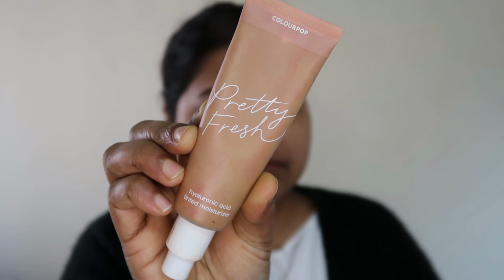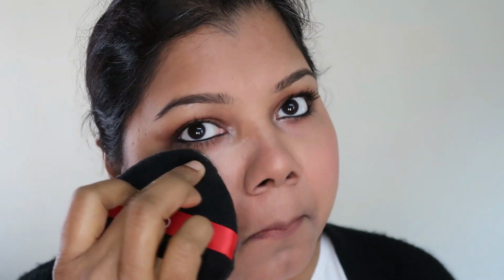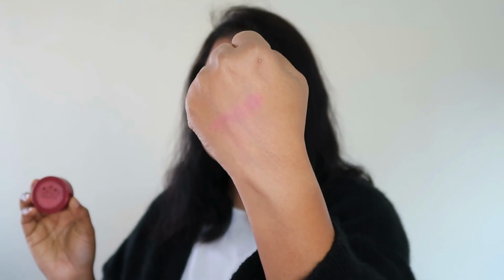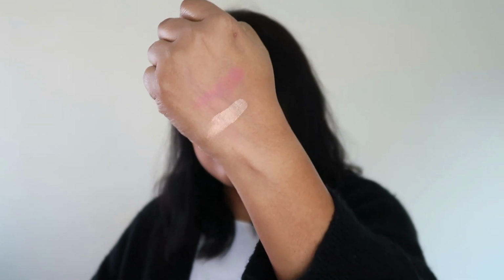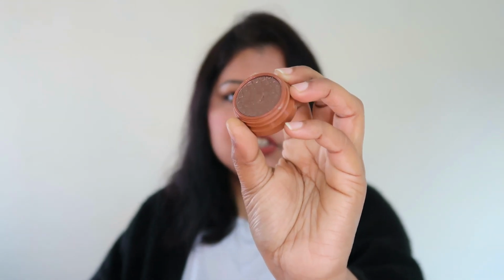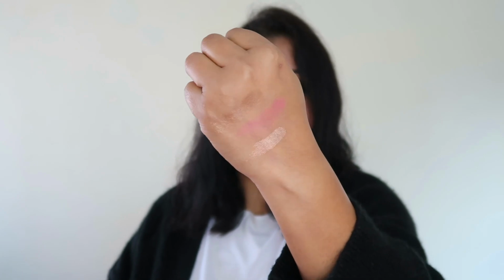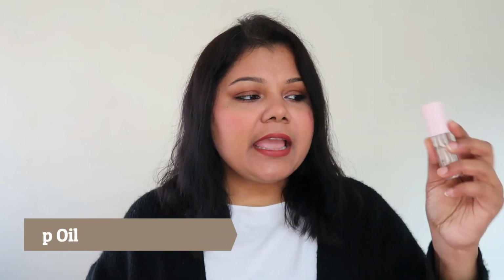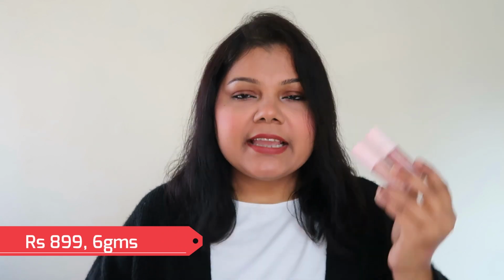Colourpop launched on @Nykaa What to buy? NOT THE BEST LAUNCH! Brutally Honest Recommendation to BUY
Hello everyone!

GET ADDITIONAL DISCOUNTS THESE BRANDS